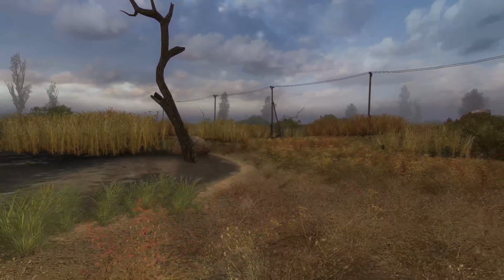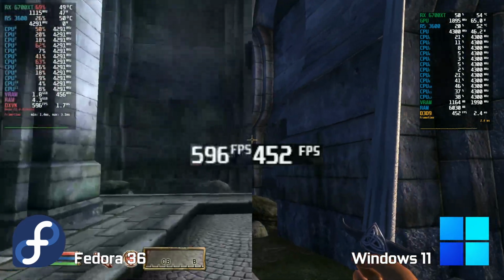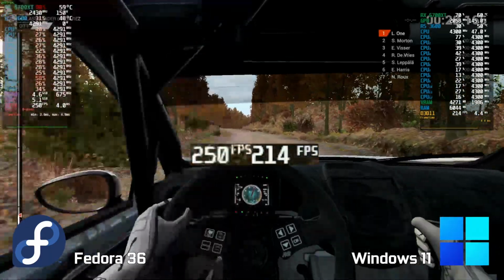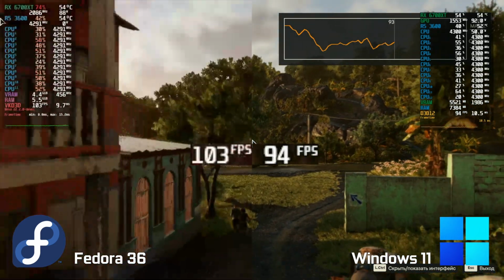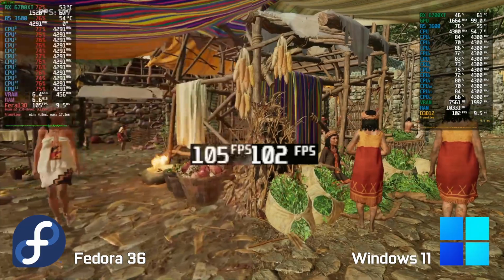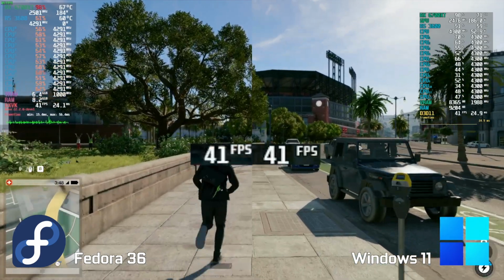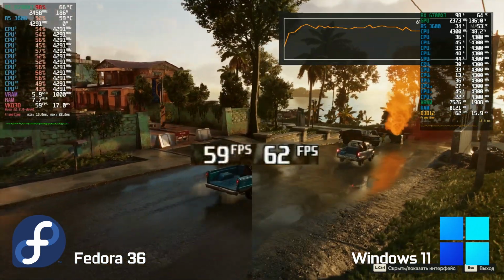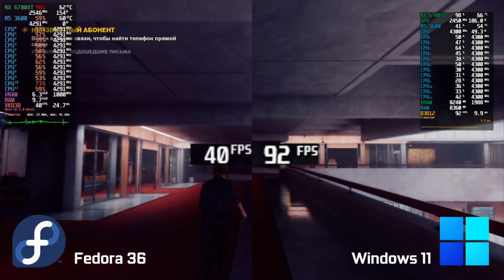Gaming on Linux: Performance tests, Ray Tracing, Compatibility overview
00:00 Introduction
01:17 Distro options
06:04 Compatibility layers
11:51 What about the software?
14:28 Recording and test bench specs
15:44 CPU Test: DirectX 9 (and 10)
20:52 CPU Test: DirectX 11
28:37 CPU Test: DirectX 12
33:57 CPU Test: Vulkan
36:57 Intermediate conclusion and native test overview
38:15 CPU Test: Native games
42:50 Intermediate conclusion and GPU test overview
44:36 GPU Test: DirectX 11
51:22 GPU Test: DirectX 12
56:20 GPU Test: Vulkan
59:14 GPU Test: Native games
1:01:24 GPU Test: Ray Tracing
1:04:53 Conclusion